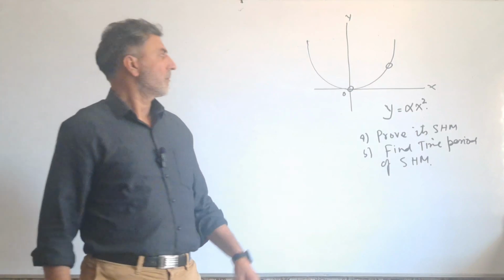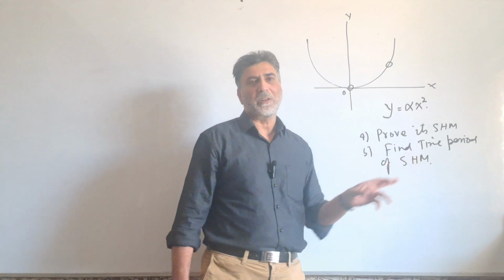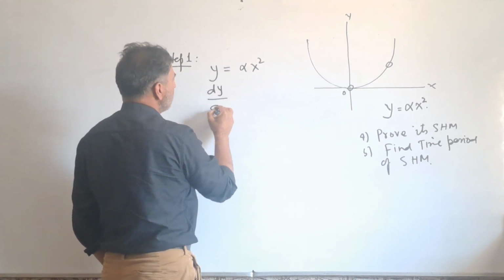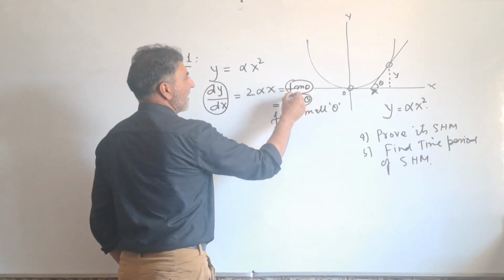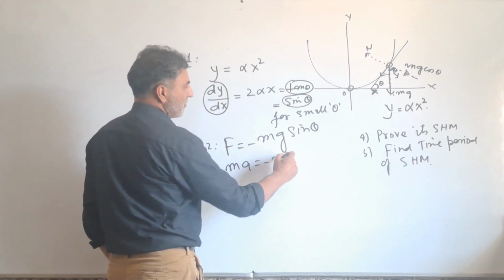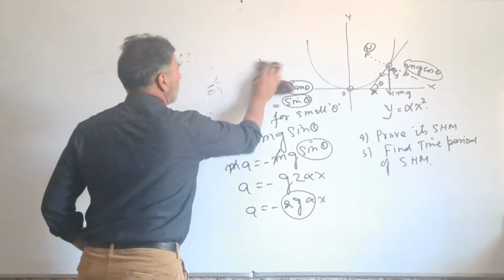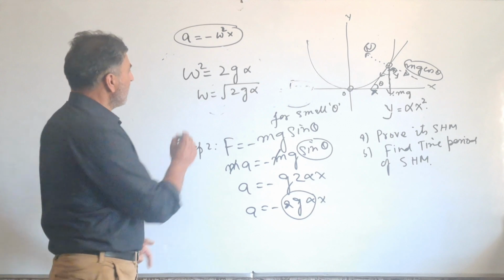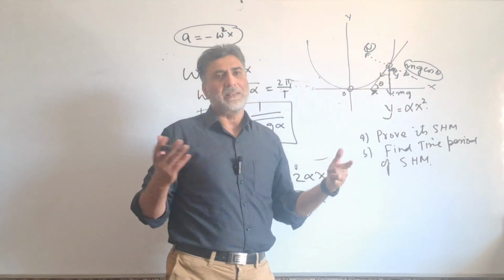A TYPICAL PROBLEM ON SHM SOLVED BY NAZIR TANTRAY SIR